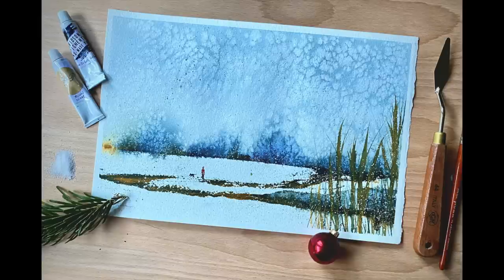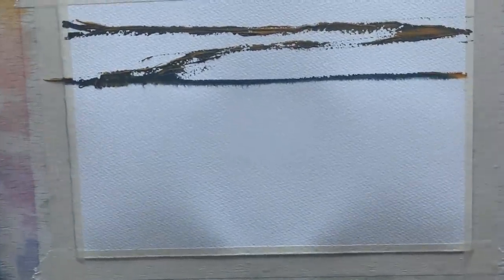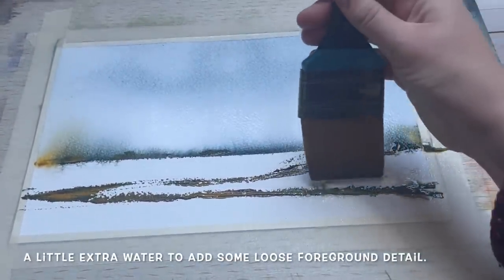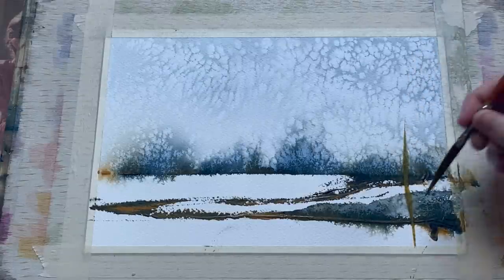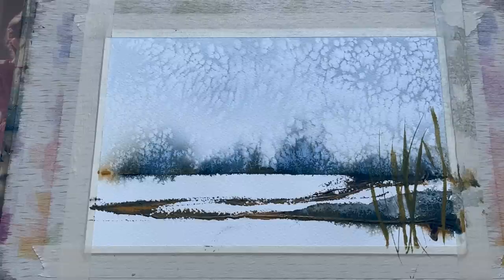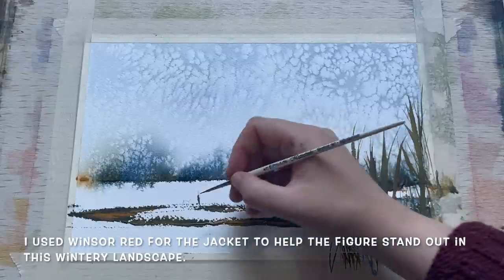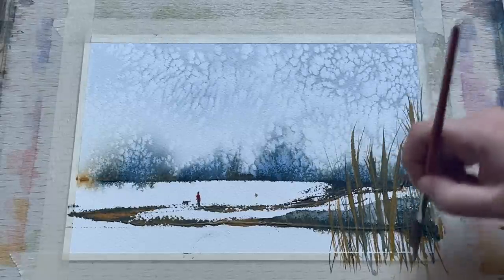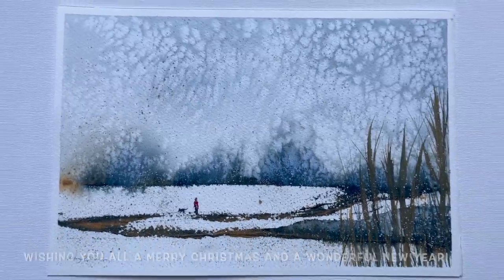Use SALT! Morgaine's Beginners Loose Watercolor Landscape SNOWSTORM Painting tutorial Watercolour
Purchase original paintings and handmade paint
Merry Christmas to all, and welcome once again to Morgaine Mondays! This week's festive tutorial is this semi-abstract snowy boxing day walk, painted using a palette knife and some salt effects.

Equipment list: today I'm using ordinary finely ground table salt to create these amazing snowstorm or blizzard effects for this abstract painting depicting a traditional Boxing Day Walk. I'm using a piece of cold press Saunders Waterford watercolour paper, size 11" x 7.5", or 28cm x 19cm, weight 140lb/300gsm. The colours I use are: Yellow Ochre, Indigo, Winsor Red, and White Gouache. I also use a palette knife from the Jackson's Art Studio Essentials range, a waterspray, and some regular fine table salt. The brushes I use are a Daler Rowney Aquafine Skyflow 2 inch flat wash brush; a Princeton Neptune synthetic round brush size 4; a Pro Arte Sword liner brush size Small; and a Pro Arte Masterstrokes Series 60 miniature brush size 4/0. I also use a small fan brush for spattering.